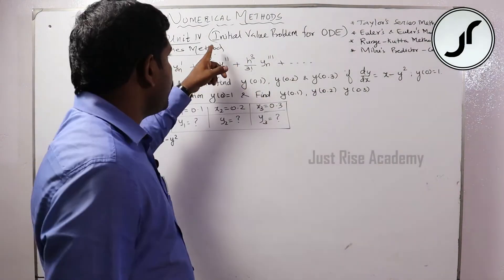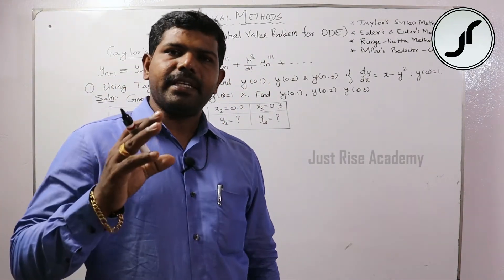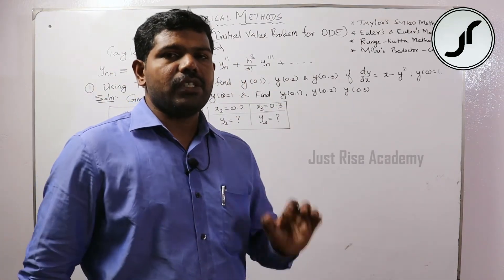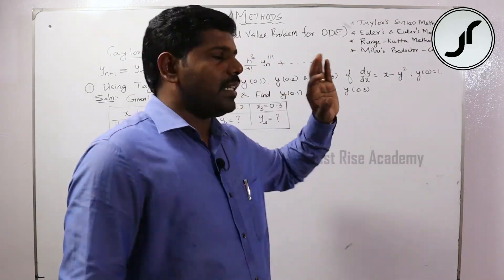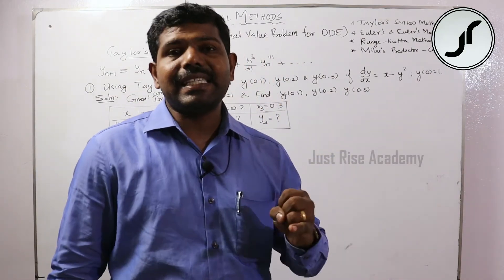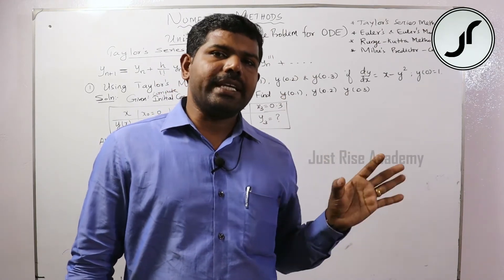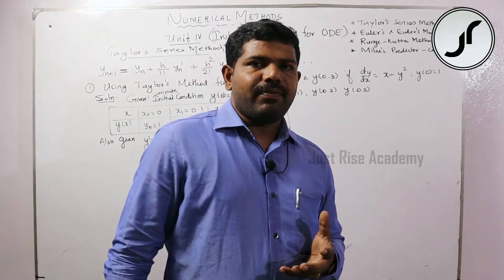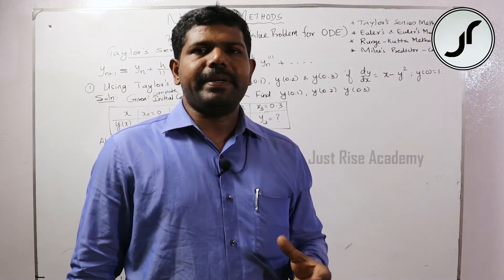04.01.Introduction to Initial Value Problem for ODE | Just Rise Academy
04.01.Introduction to Initial Value Problem for ODE | Just Rise Academy

Staff Details:
Dr.Viji Mon Moni,
Prof. at St.Xaviers Catholic College,
Nagercoil, Kanyakumari Dist.

For More Details:
Kattathurai,
Kanyakumari Dist,
Pin : 629158
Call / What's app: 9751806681